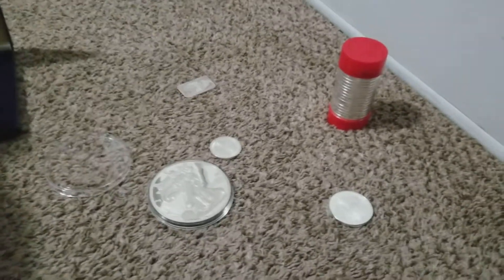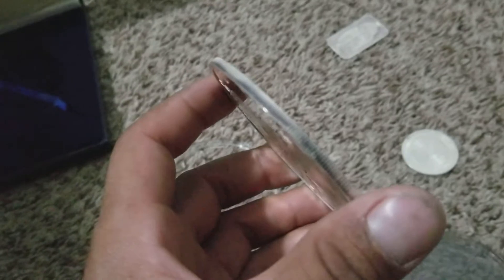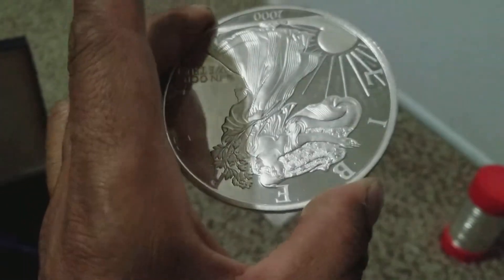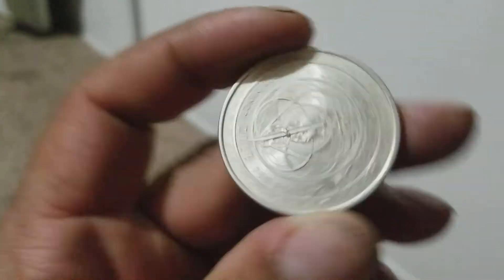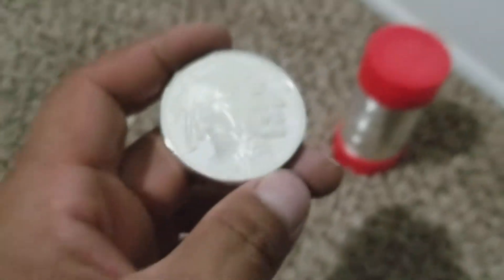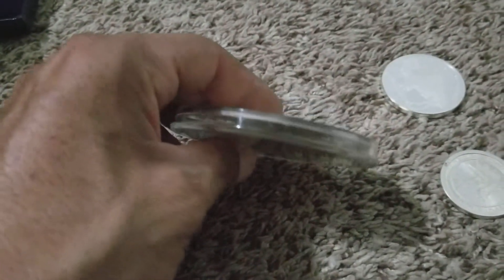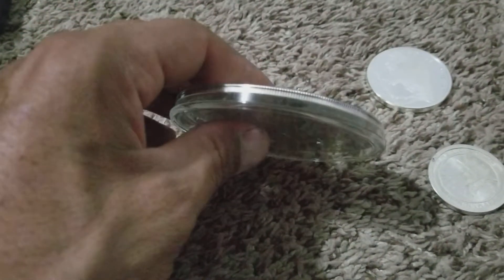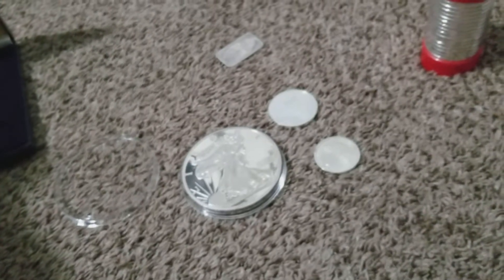1/2 pound silver eagle detailed edge